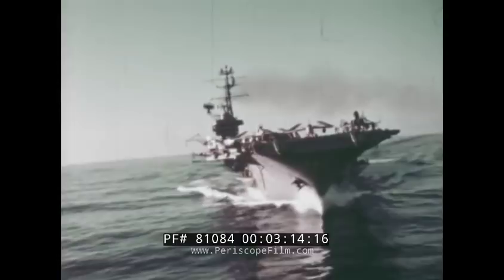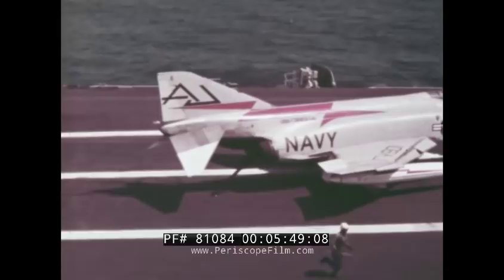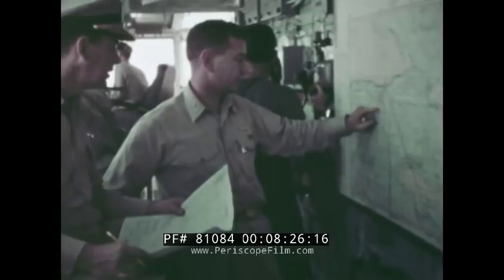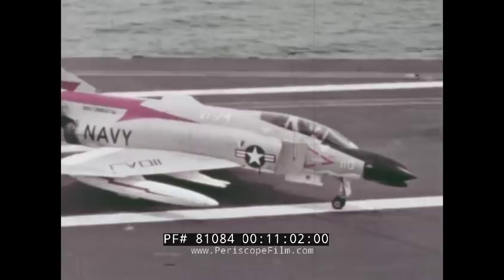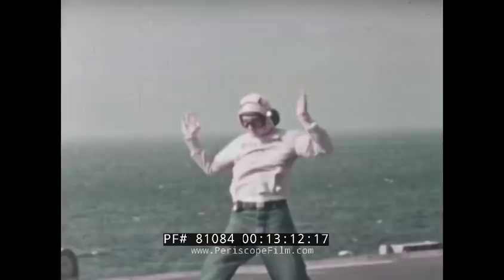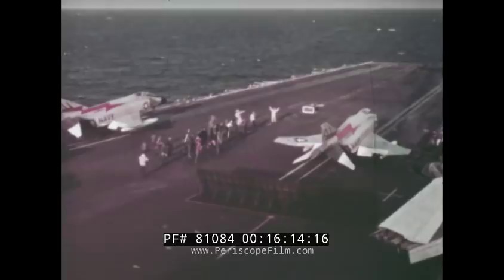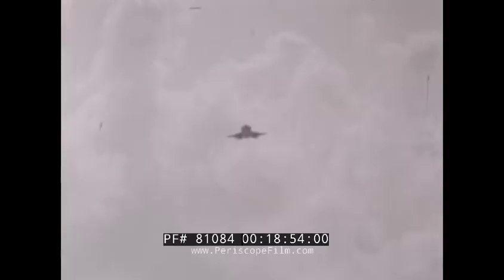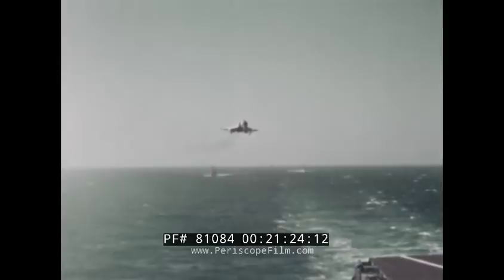THE F-4 PHANTOM JOINS THE FLEET 1962 MCDONNELL FILM USS FORRESTAL F4H-1 PHANTOM II 81084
This McDonnell produced film “The Phantom Joins the Fleet” was made in 1962 when their F4H-1 (later F-4B) Phantom II had just achieved deployment. The film features Fighter Squadron SEVEN FOUR (VF-74) aka Bedevilers flying from the nearly-new aircraft carrier USS Forrestal (CVA-59) along with the rest of Carrier Air Wing EIGHT (CVW-8).

Some of the other aircraft seen in the film include the Vought F8U-2N Crusaders of VF-103 Sluggers, the Douglas A4D-2N Skyhawks of VA-83 Rampagers and A4D-2 Skyhawks of VA-81 Crusaders, the Douglas AD-6 Skyraiders of VA-85 Black Falcons, the A3D-2 Skywarriors of VAH-5 Savage Sons, the Vought F8U-1P Photo Crusaders of VFP-62 Fighting Photos (Detachment), the Grumman WF-2 Tracers of VAW-12 Bats (Detachment), and the Piasecki HUP-2 Retriever helicopters of HC-2 Fleet Angels (Detachment).